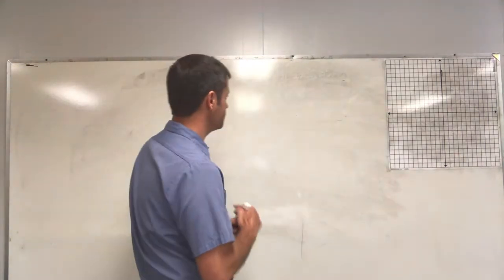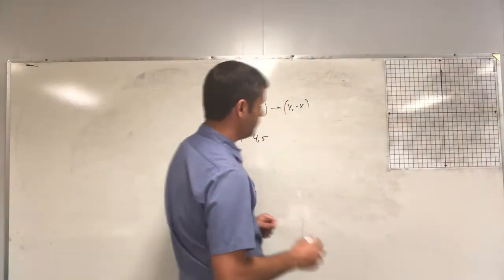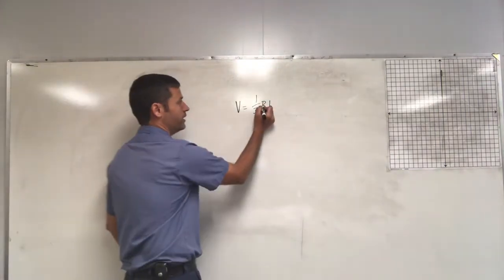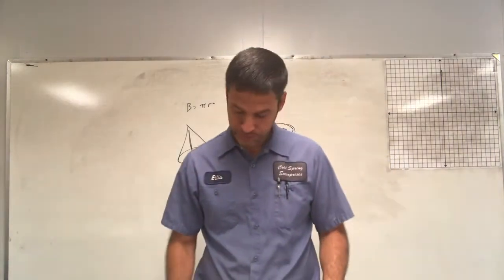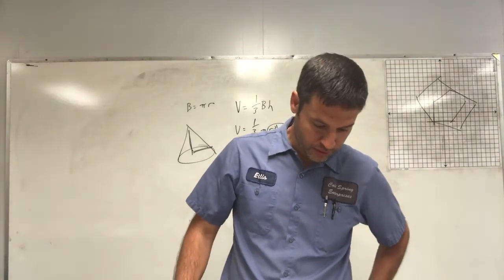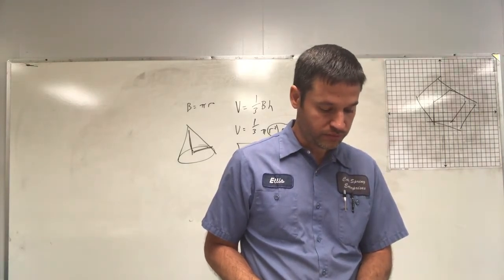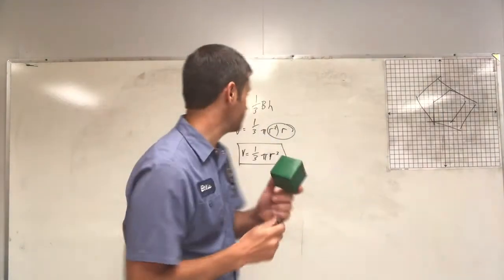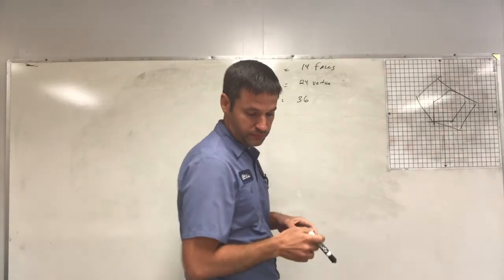Geo Scoring Less 78 & 79